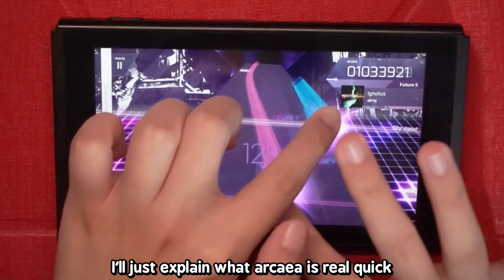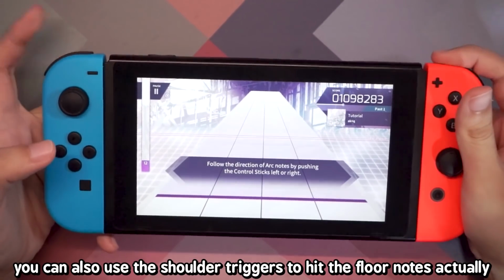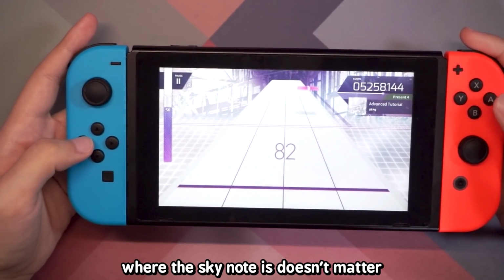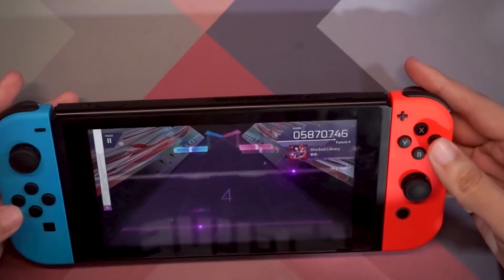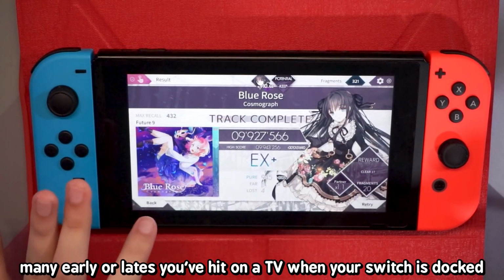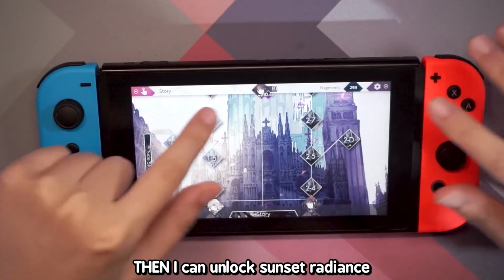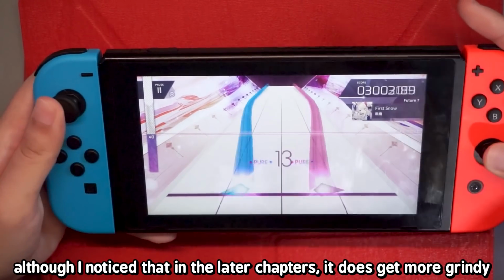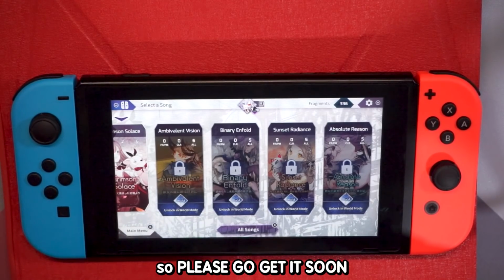Arcaea Nintendo Switch is a STEAL | First look and impressions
When I saw Lowiro drop the Arcaea switch trailer I honestly thought it was a super late April fools joke for a good 5 minutes... But it's real and it's HERE. Well, not yet. It'll be out on May 18th! The joycon system and new world mode progression system is something else. Though I really LOVE the new art in the story mode.

By the way Divided Heart is an amazing side story pack, it's only exclusive to the Switch version of Arcaea right now though.

PLEASE PLAY ARCAEA. JUST BUY IT. PLEASE BUY IT. PLAY THE GAME. PLAY IT PLAY IT PLEASE

Thank you Lowiro for sending me an early access copy of the game!!